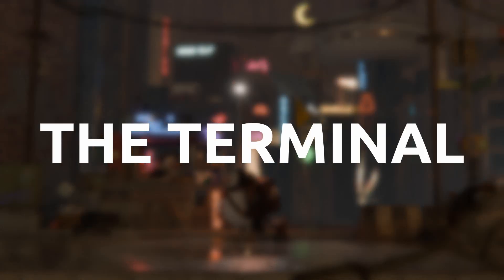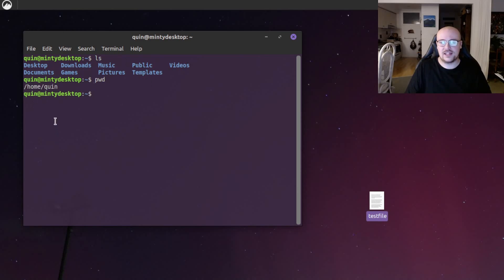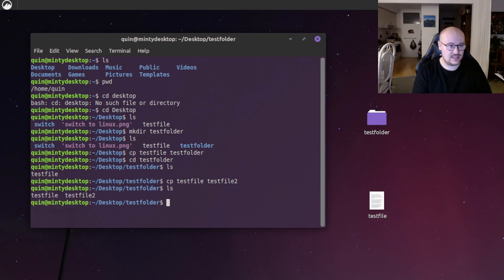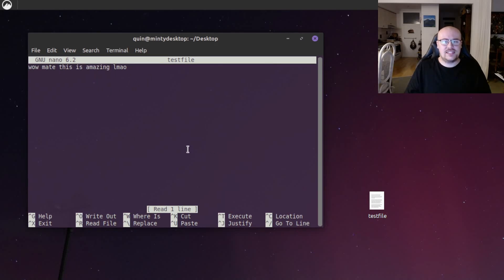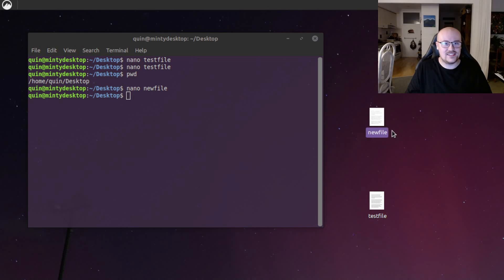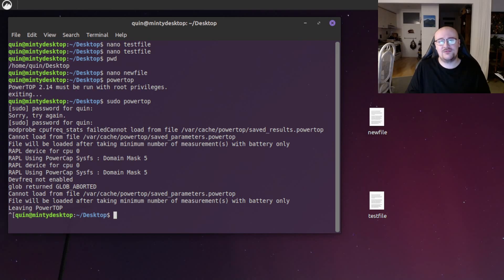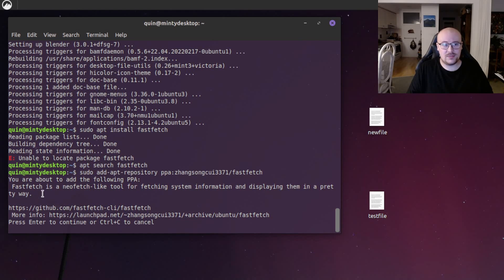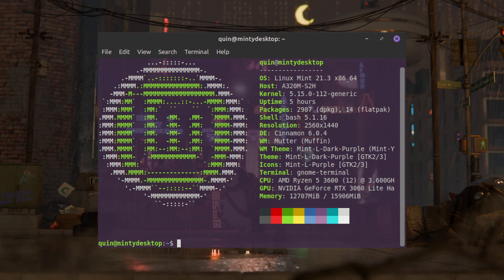The Linux terminal for beginners - do you have to use it all the time?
If you're spooked by the Linux terminal, and want to learn how it works - this video is for you.